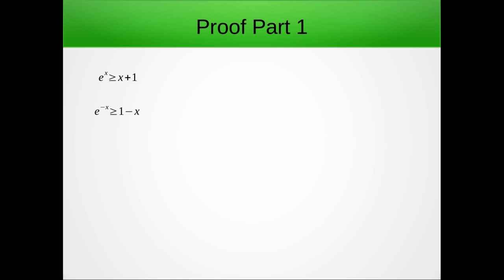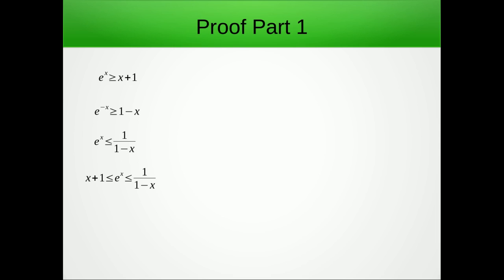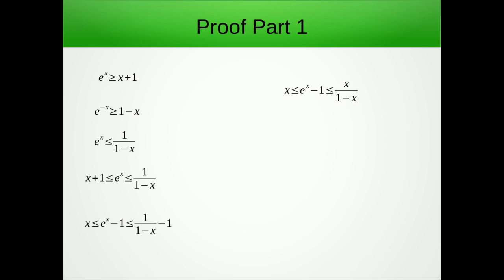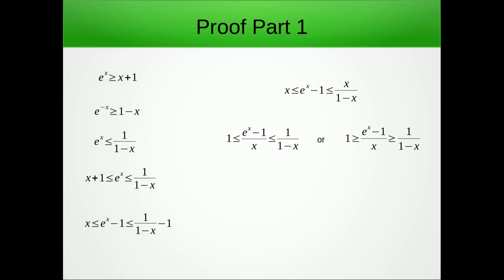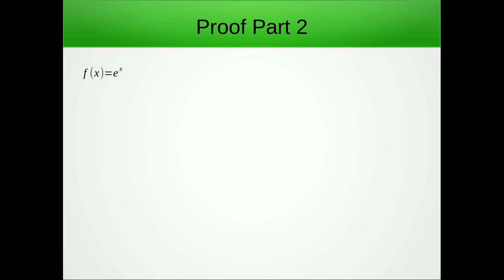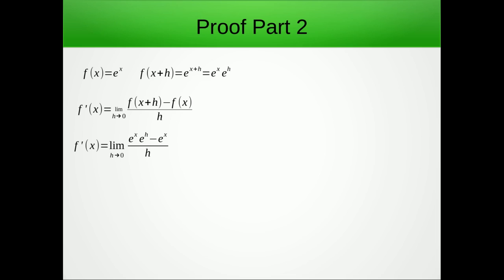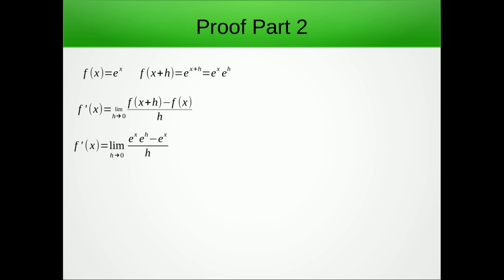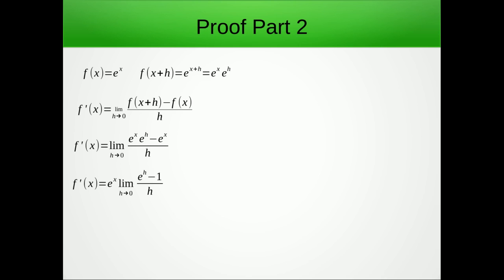Proof of e differential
This video gives a proof of the differential of e^x.  The proof is not required at NCEA L3 but most students at this level should be able to follow the argument.